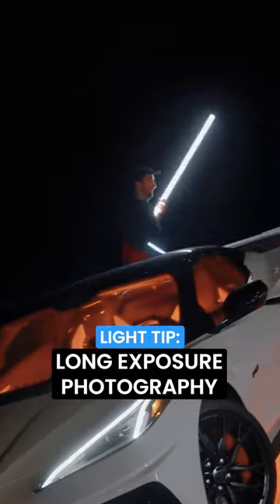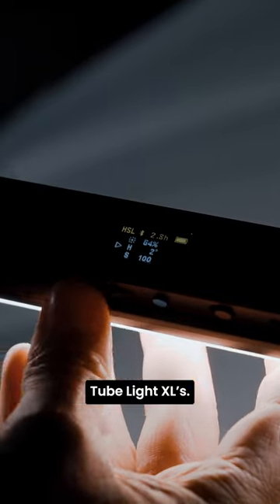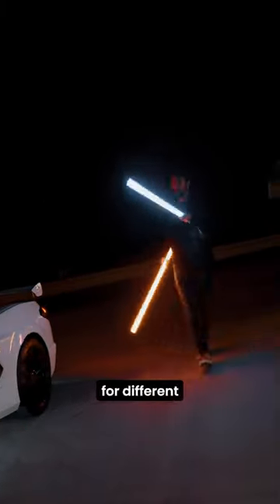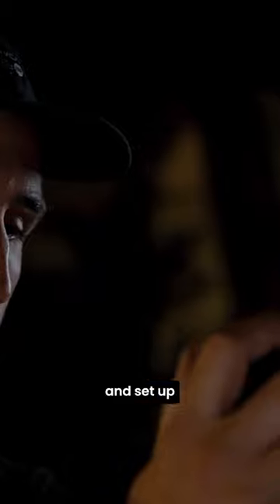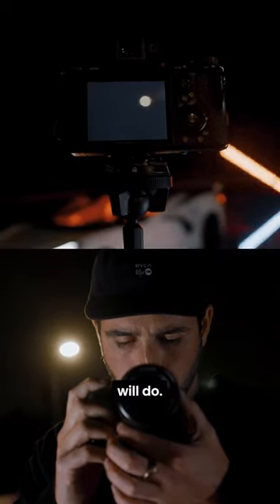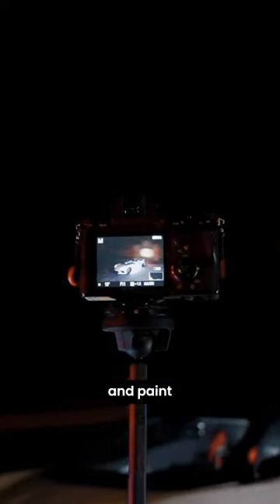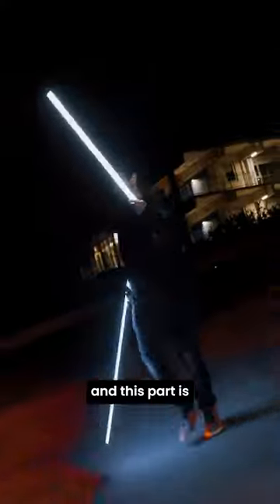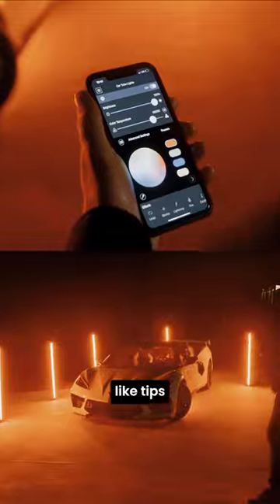Light Painting with Tube Lights!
The app-controlled Tube Light Mini and XL are the ultimate lighting tools for filmmakers and content creators. These Tube Lights are both powerful and versatile, offering an infinite color selection to fuel your endless creativity. With access to seven pre-programmed special effects and customizable frequencies, compromising on your perfect shot is no longer necessary. Additionally, these lights boast an impressive CRI rating of 96+ and are equipped with a built-in power bank to charge your other devices, making them an essential tool for every creative professional. The premium aluminum body of the Lume Cube Tube Lights offers unparalleled durability, enabling you to pursue your passion anywhere and everywhere.